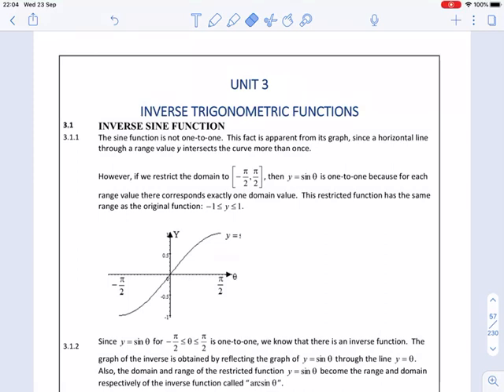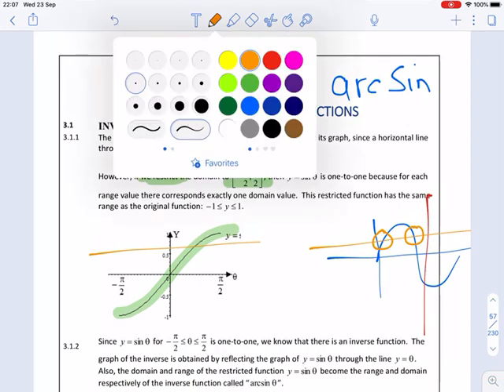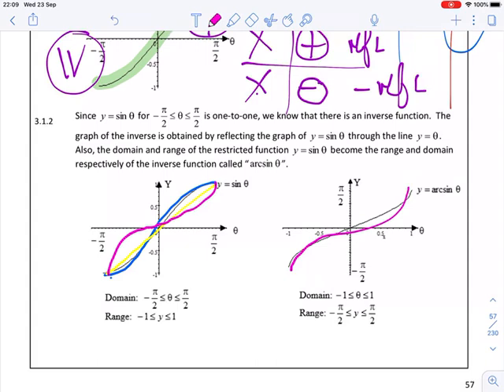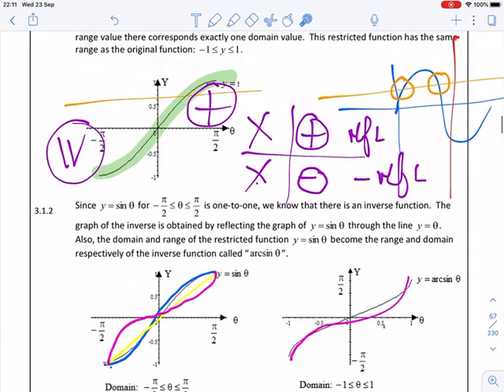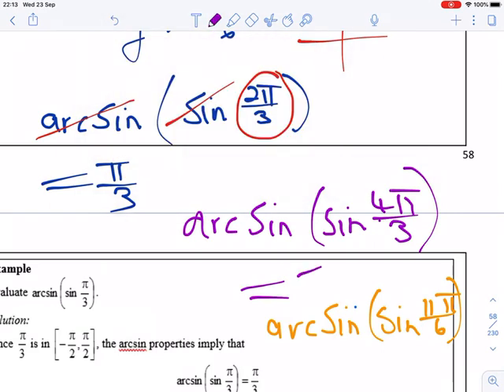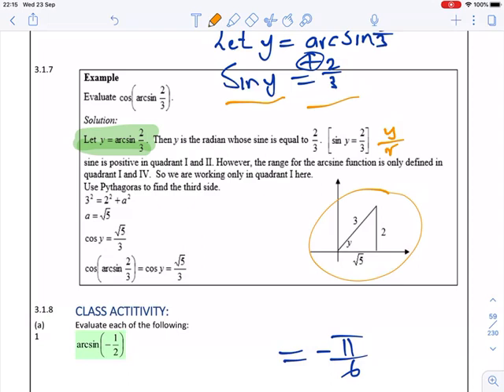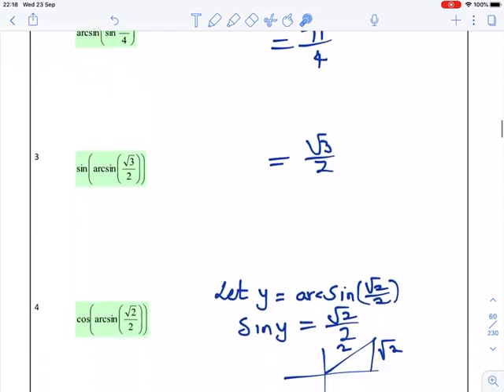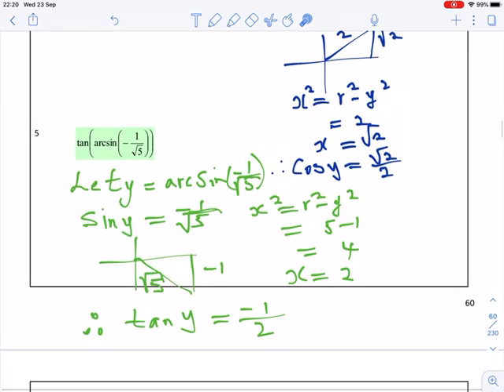MATD1544 UNIT 3 Inverse Function arcsinx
This recording is for Students that are enrolled for MATD1544
Background noise must be expected.